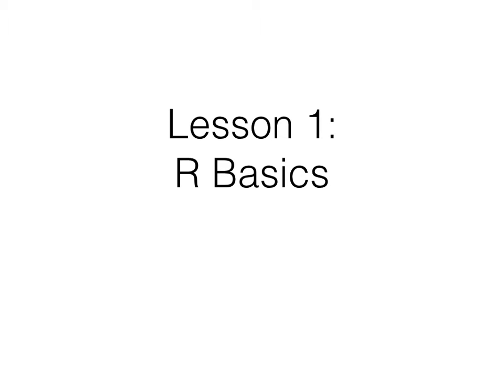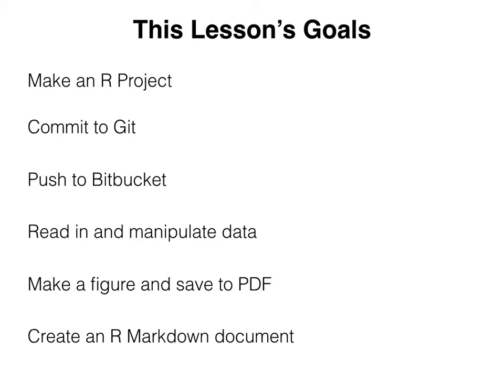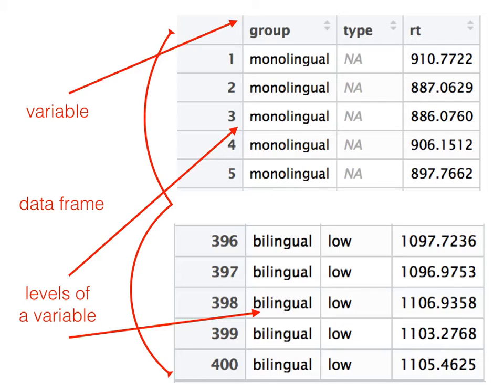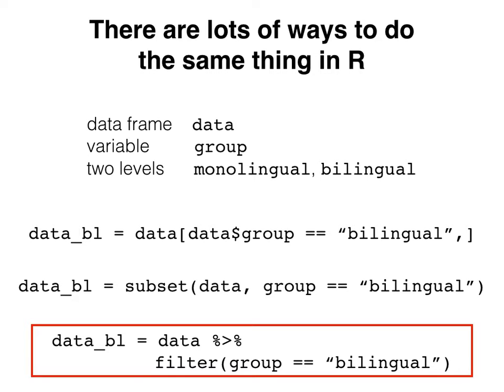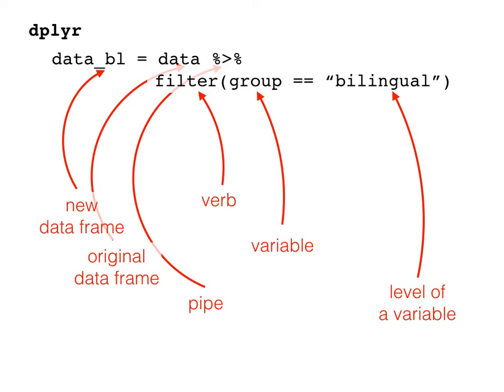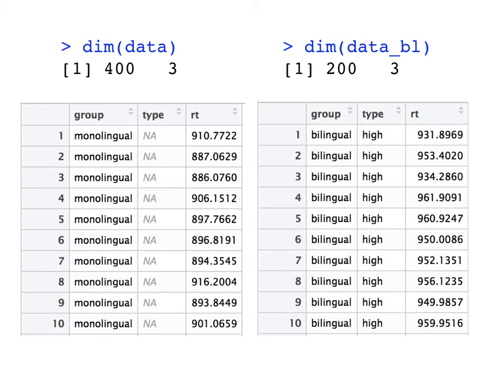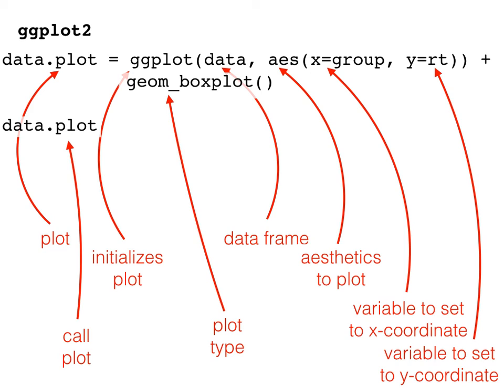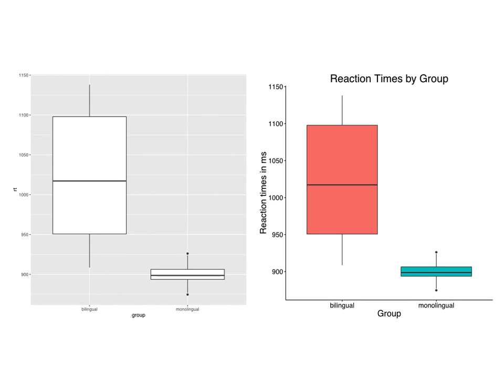R Course: Lesson 1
This is the video for Lesson 1 of the course "R for Publication". In this video I explain some dplyr and ggplot2 code.